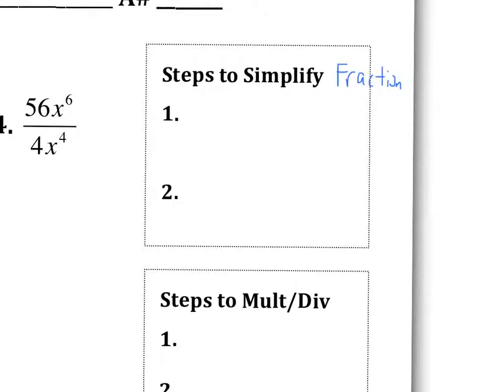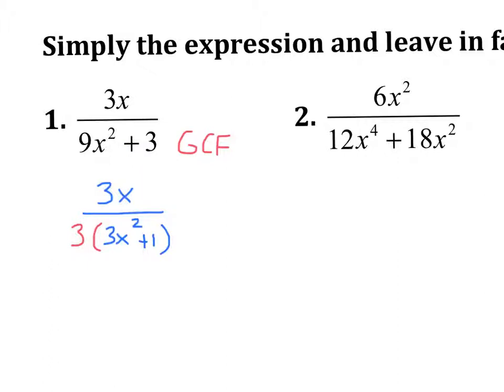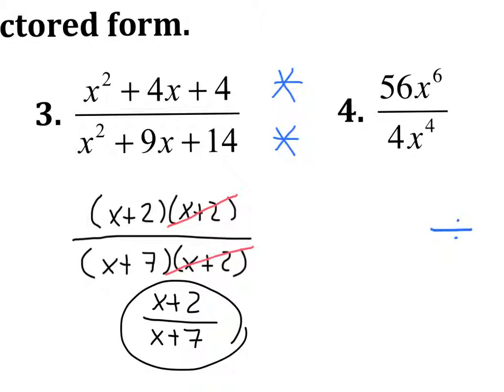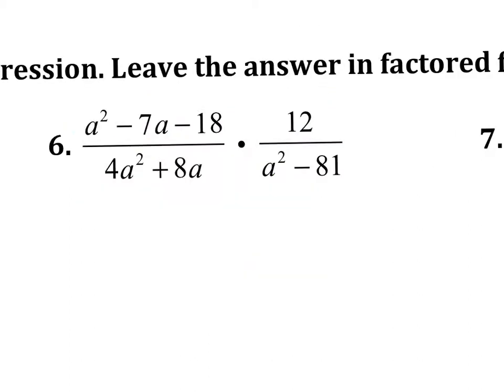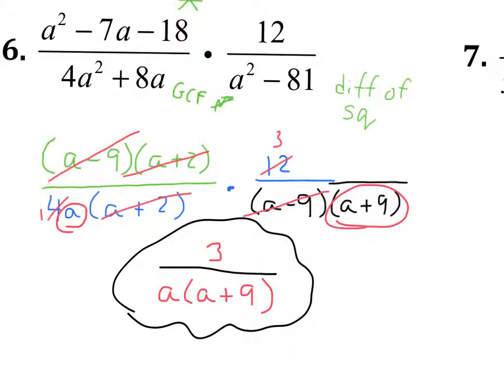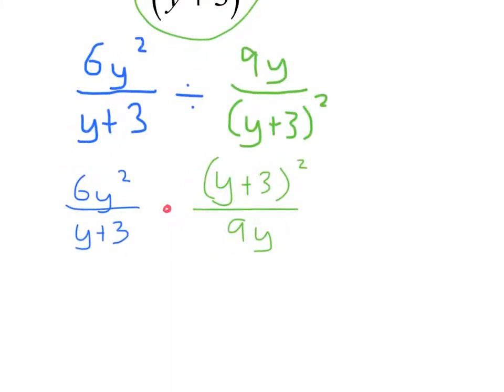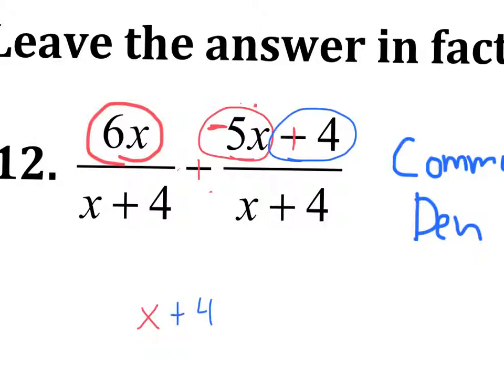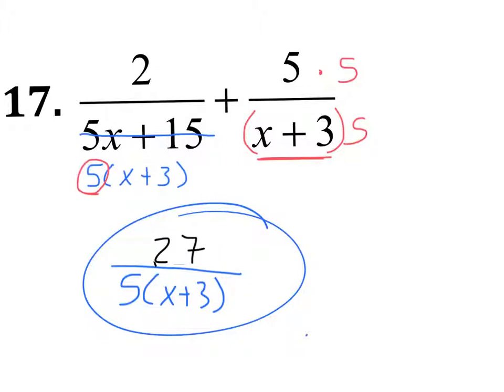Alg2 Review Rational Exp & Eqs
Review for rational expressions and equations.